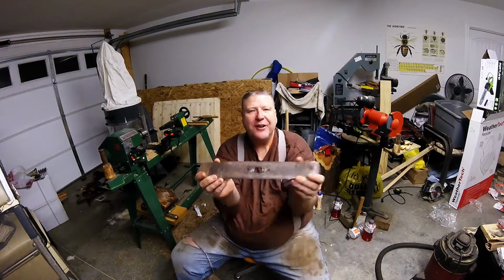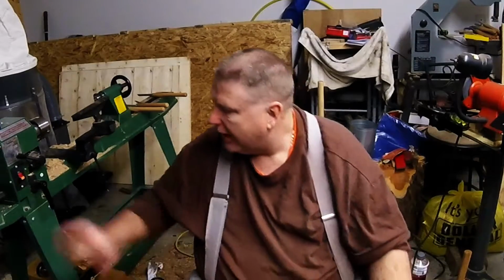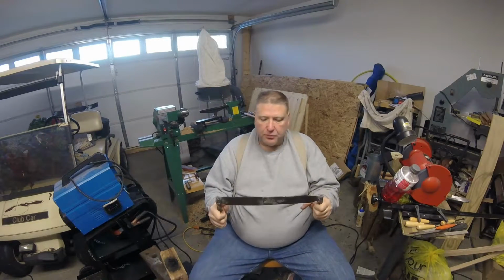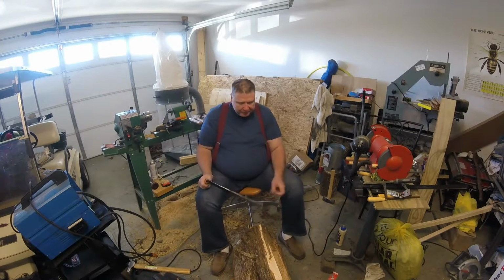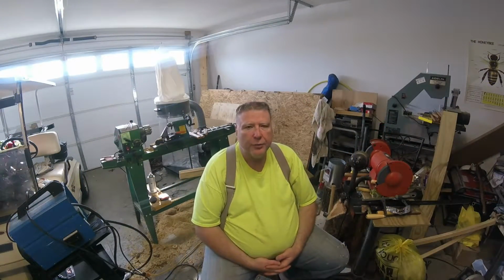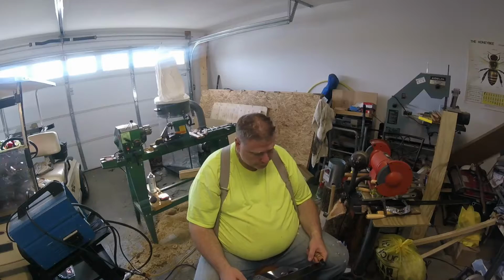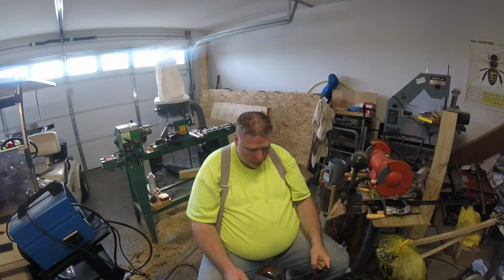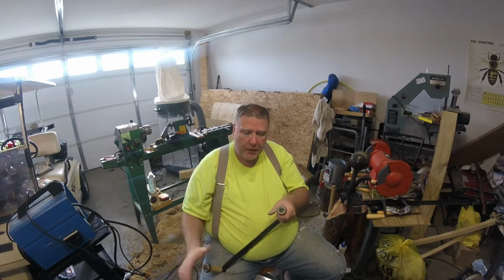Making a draw knife and the mistakes I made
Some of the how too of making a draw knife and the things I learned from the process.